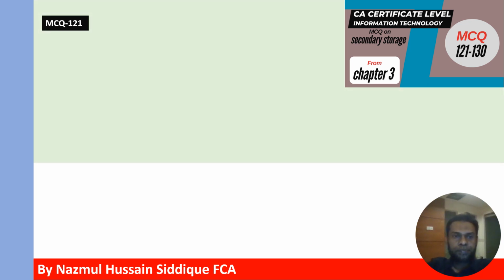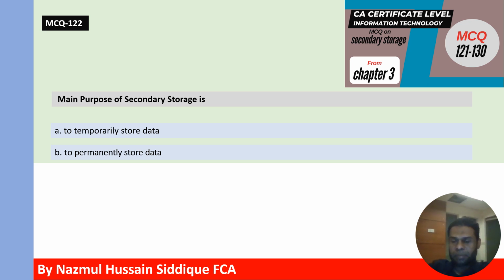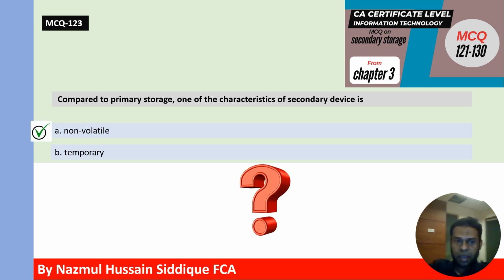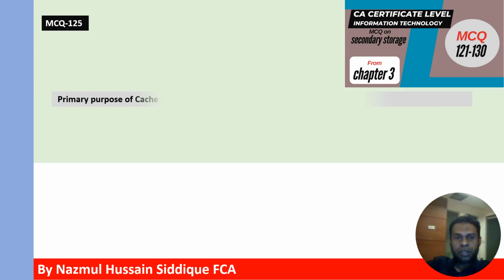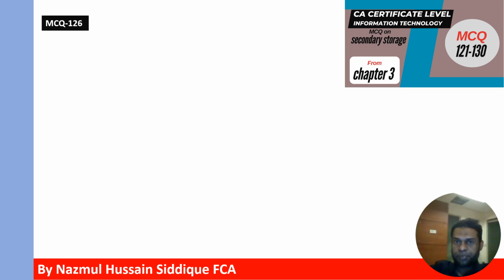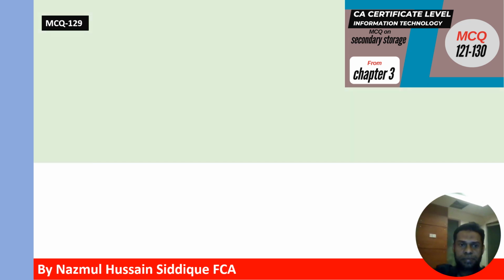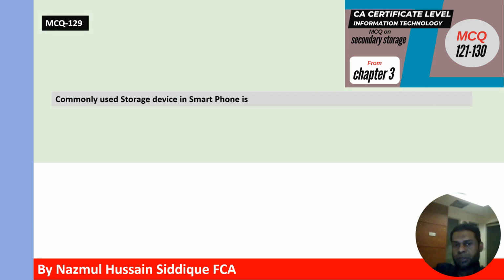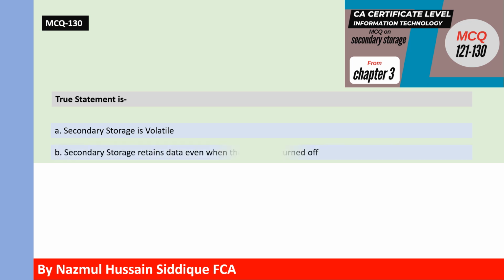MCQ on Secondary Storage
This episode will support to take preparation for MCQ based exam on Secondary Storage of computer system, specially for CA Certificate Level